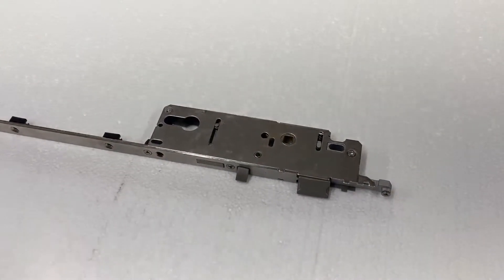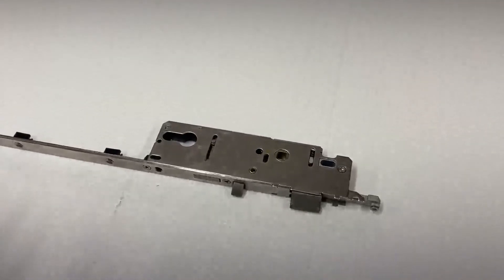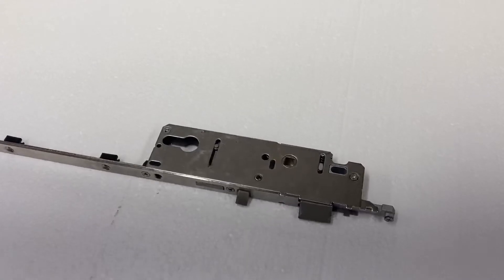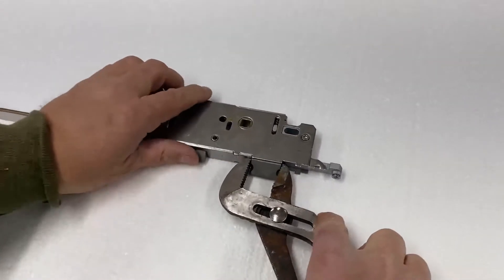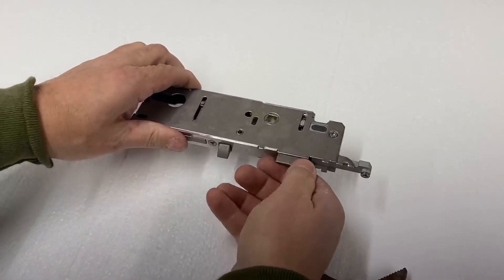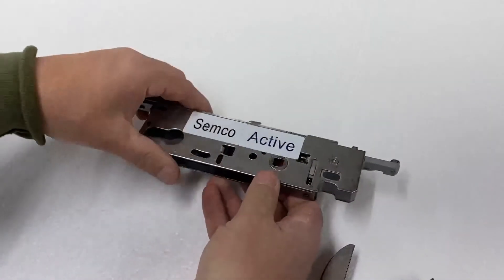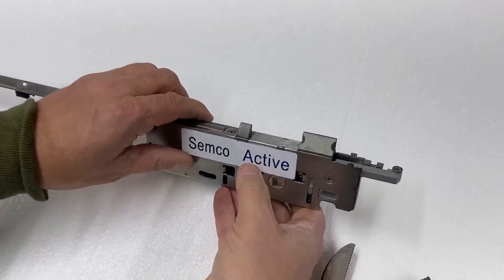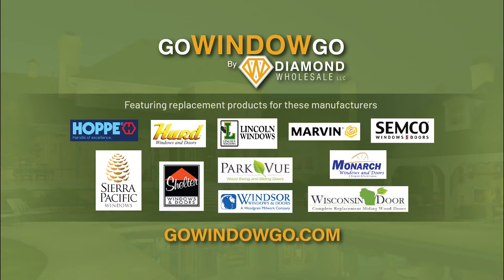Reversing the Latch on HOPPE HLS 9000 Gear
HOPPE door latch gear comes standard facing one direction. See how quickly and easily you can reverse the gear for a right or left opening door.